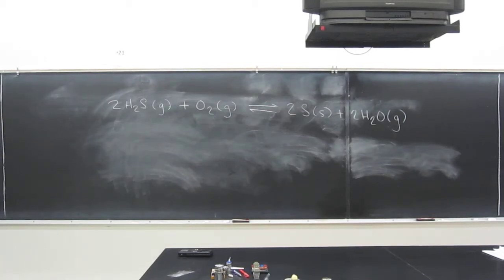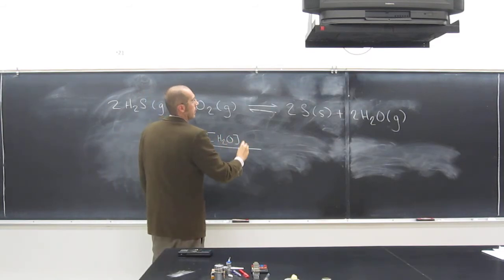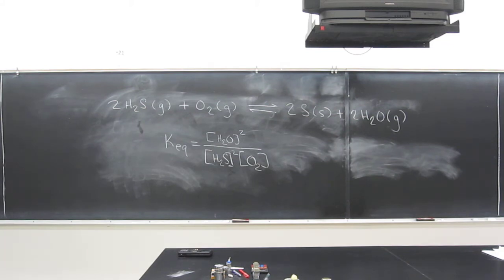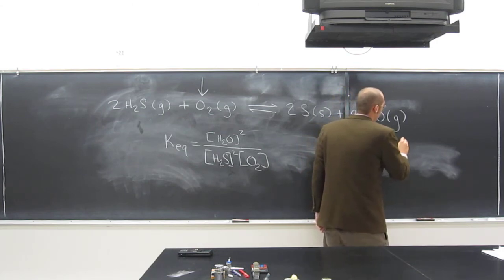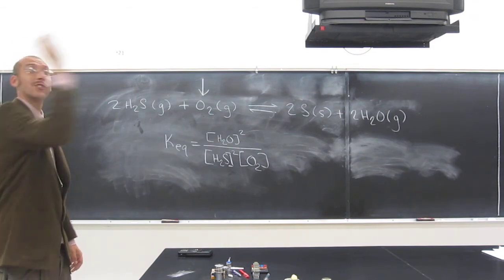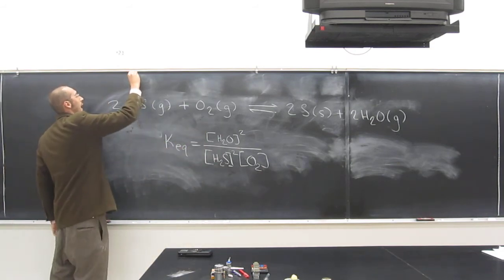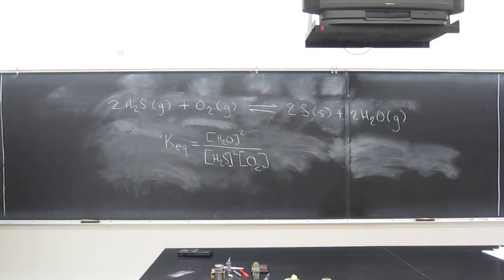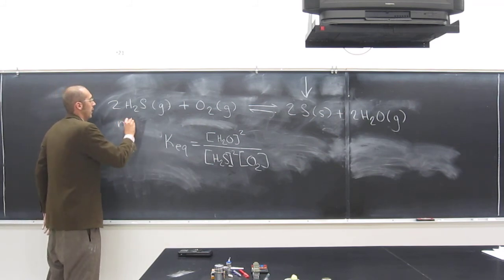Le Chatelier's Principle - Concentrations 002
To improve air quality and obtain a useful product, chemists often remove sulfur from coal and natural gas by treating the fuel contaminant hydrogen sulfide with oxygen:

Using the following balanced reaction equation:

2 H2S (g) + O2 (g) ⇌ 2 S (s)  + 2 H2O (g)

Write the equilibrium constant expression.

What happens to the reactant and product concentrations if

Oxygen is added?
Hydrogen sulfide is removed?
Sulfur is added?

Tell which way the reaction will go using Le Chatelier's Principle.